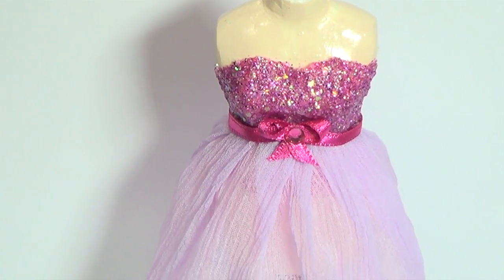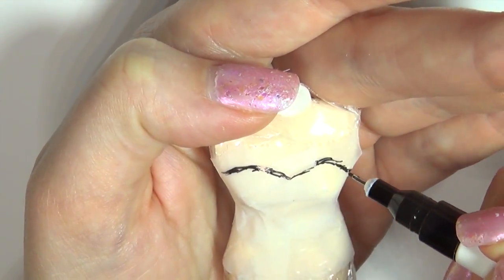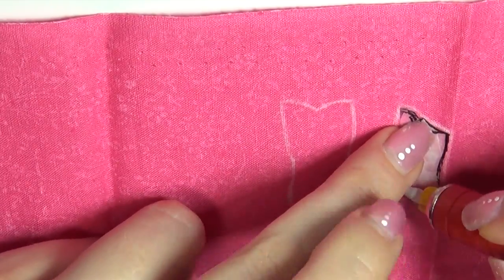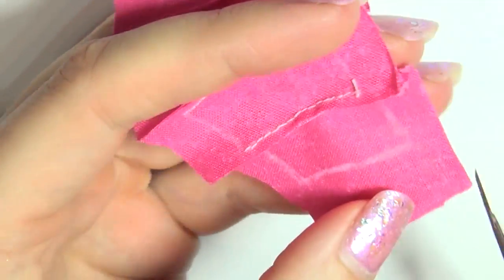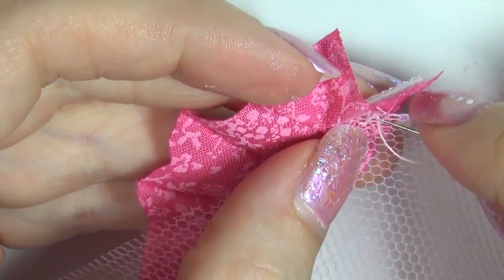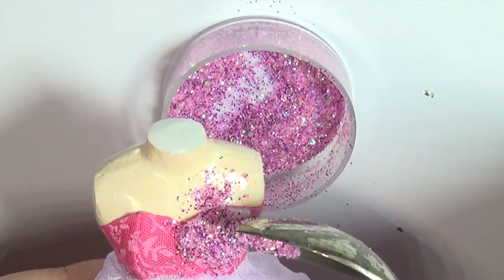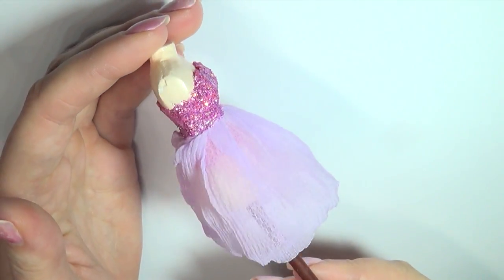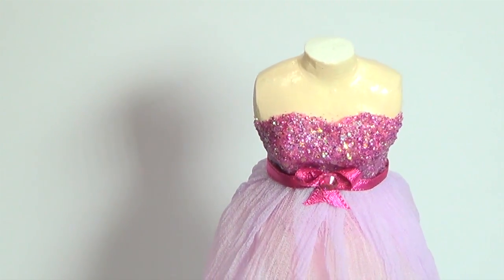Sparkly Miniature Babydoll Dress - Fabric Doll Tutorial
Hi guys! Today we're making this cute, sparkly, mini babydoll dress ^^ I made mine in pink, but you can change it up and do any color combo you want. I worked on a miniature dress form in this video, but you can use the same methods to make a dress for any doll (Barbie, AG, Monster High, and so on); Link to my dressform tutorial;

Good to know:
I mostly work in 1:12 scale, but you can make them in any size you want and add headpins to make them charms :) I used a mix of the polymer clay brands Fimo and Cernit, but you can use any brand you like. The liquid clay I use is from the brand Fimo.  My mold maker is from Siligum/Sili-put.